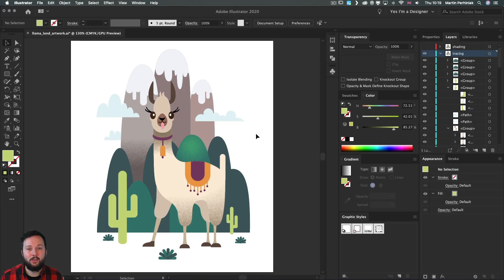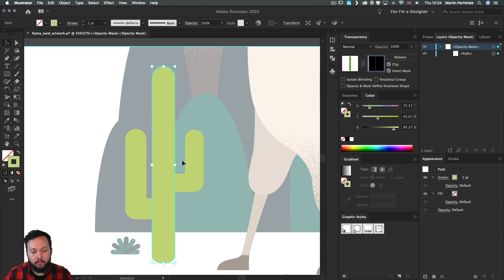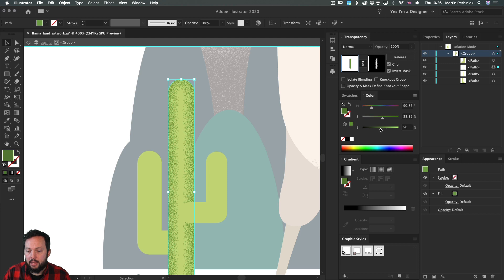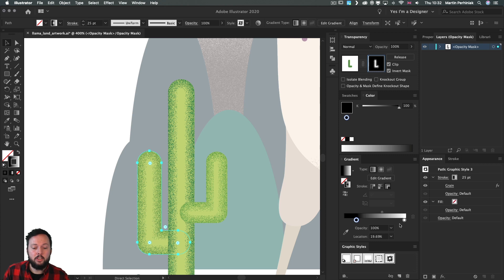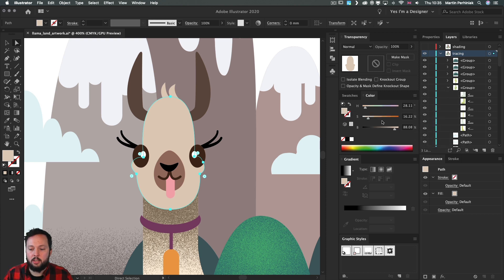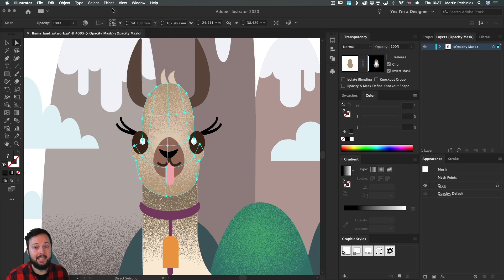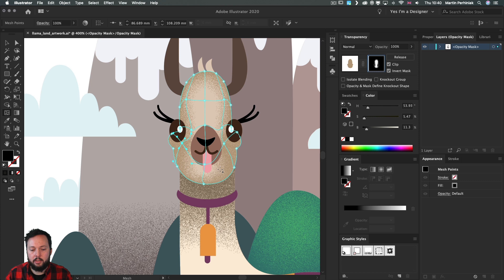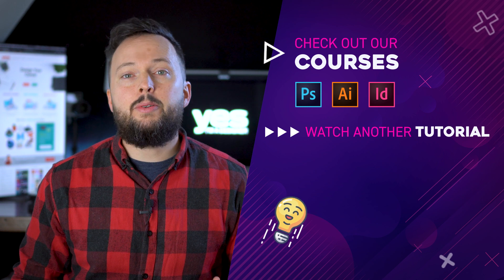How to Create Textures in Illustrator Part 2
In the previous episode, I showed you a few ways of adding texture to your artwork in Adobe Illustrator. In this video, I will continue the process and show you some more advanced methods to utilise the Grain effect. This time we will be using it on gradient meshes and gradients along strokes.

CONTENTS:
0:00 - Intro
0:24 - Grain Effect on Gradient Stroke
8:20 - Grain with Gradient Mesh